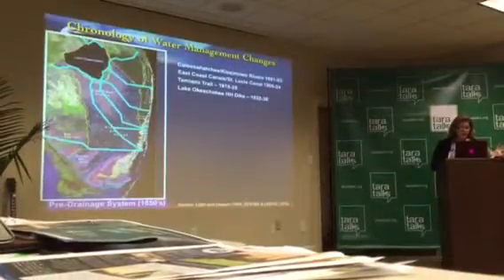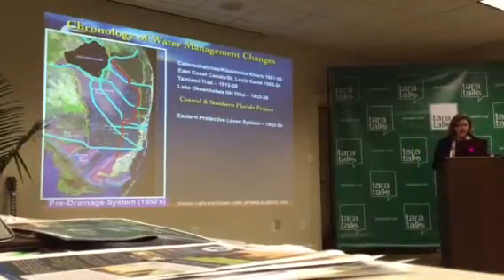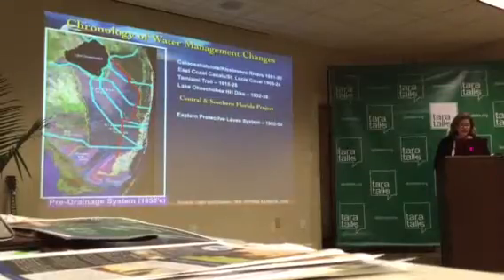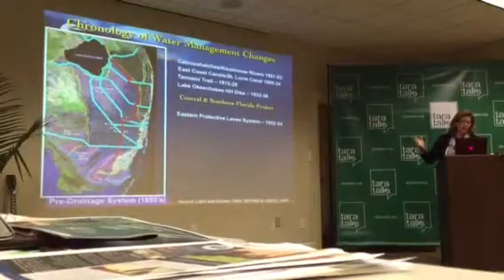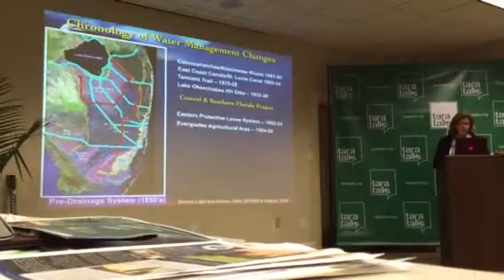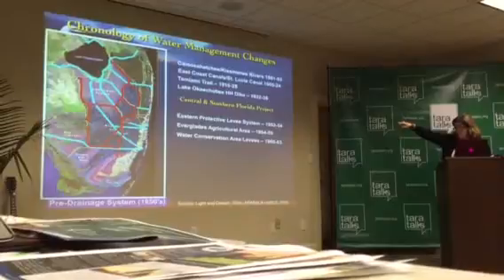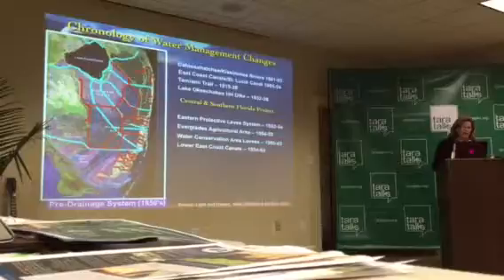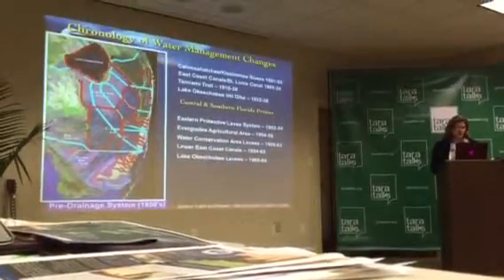Tara Talks 3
Michelle Diffenderfer ESQ